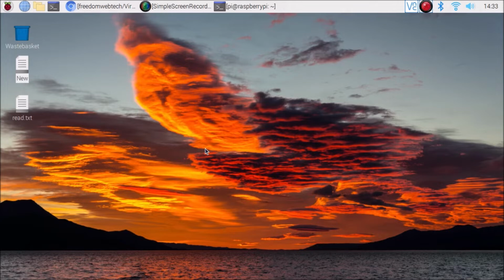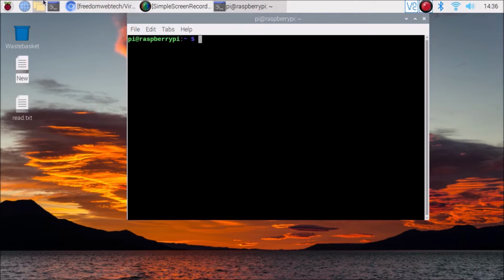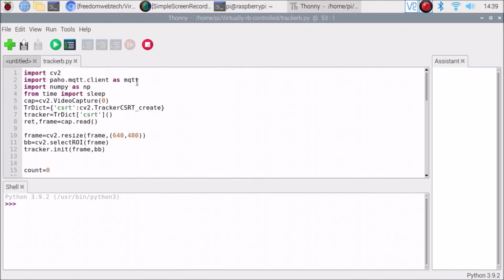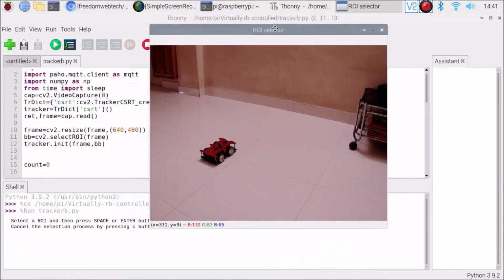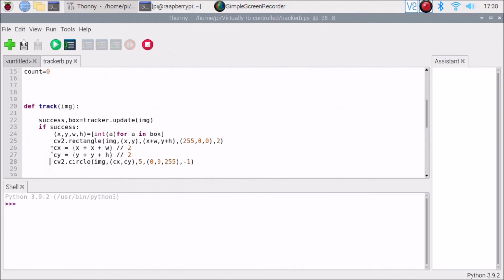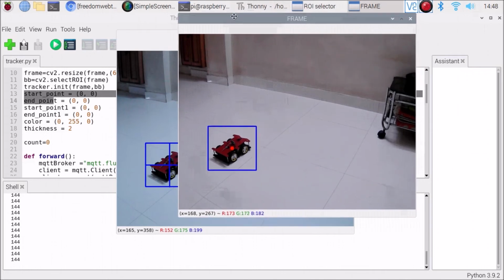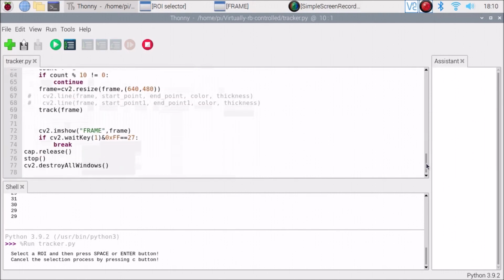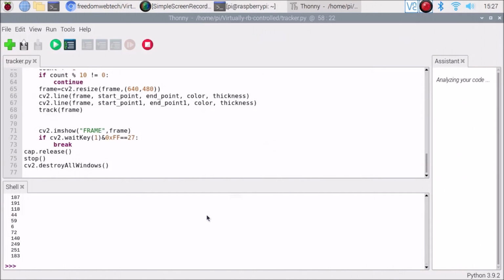virtually control arduino wifi car | opencv tracking object | computer vision arduino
object detection,
object detector,
pi 4,
rpi 4,
rpi object,
opencv python,
mobilenet ssd,
ssd mobilenet,
deep learning,
deep learning opencv,
dnn,
dnn cv2,
raspberry pi,
opencv,